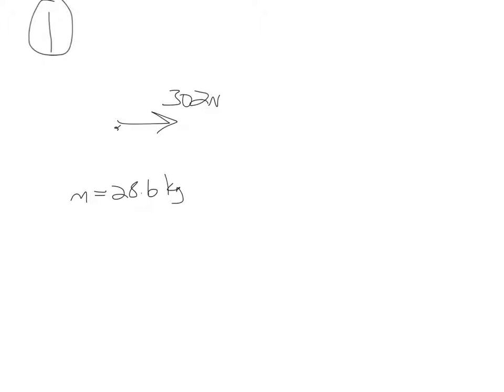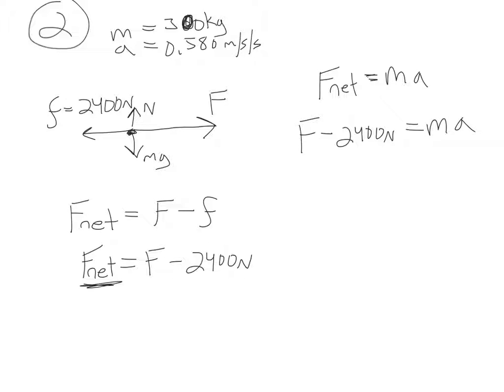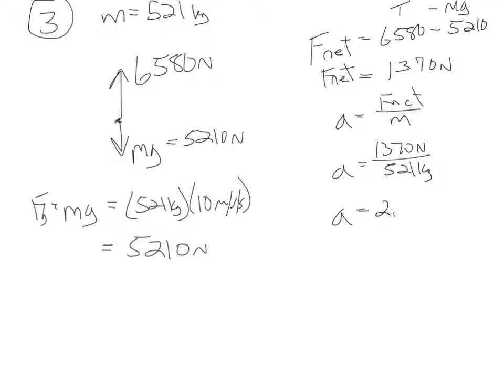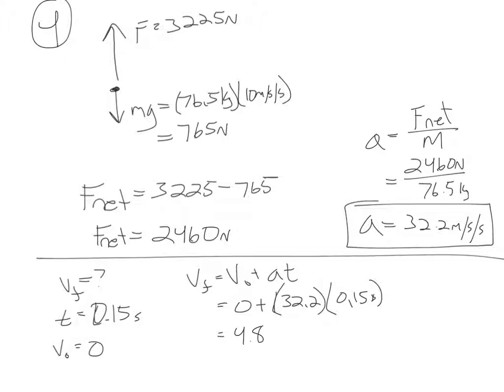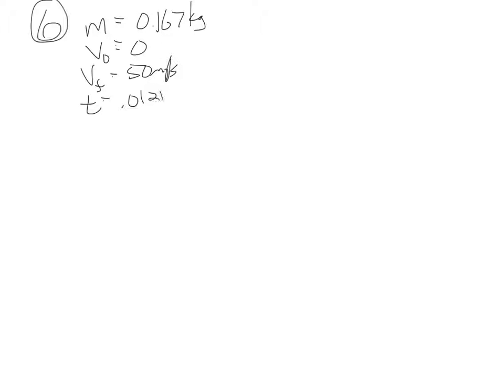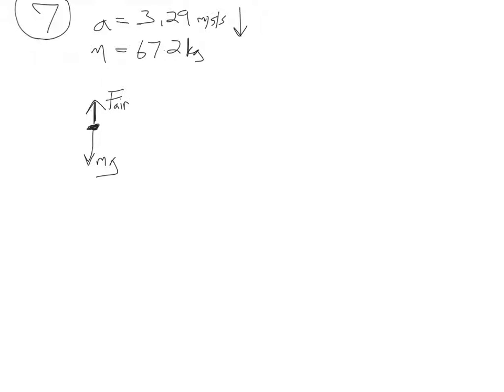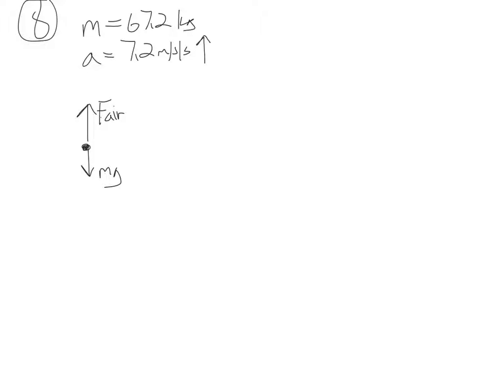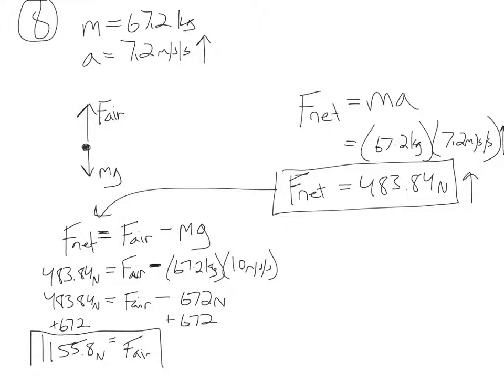newtons 2nd law practice problems